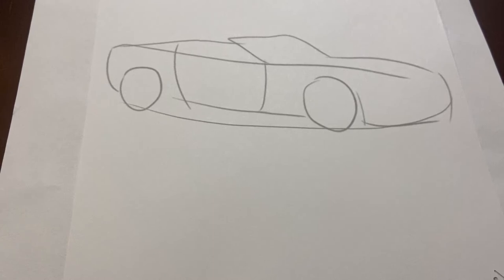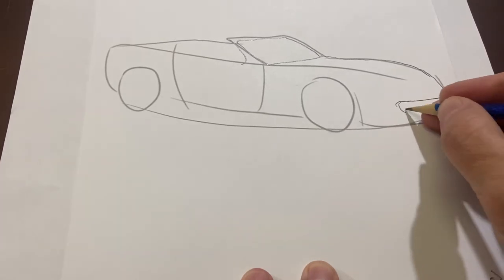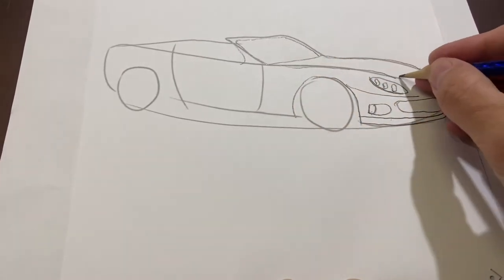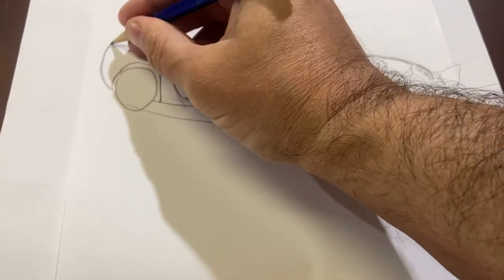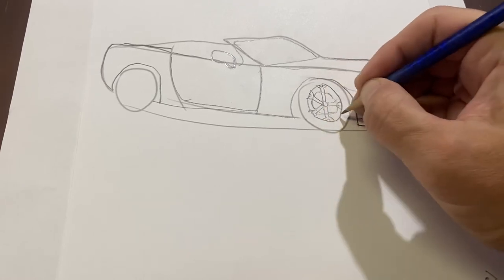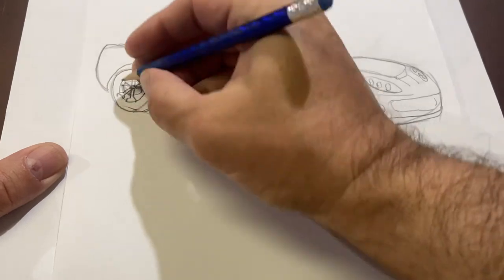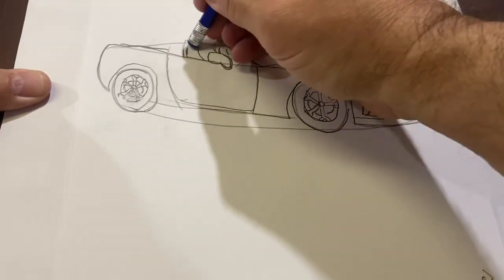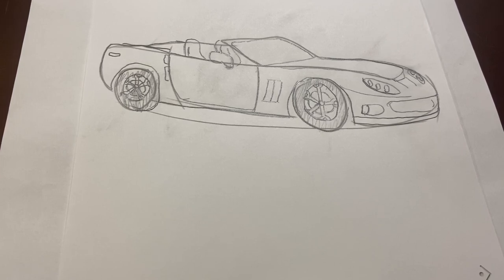19 How to draw a Corvette convertible